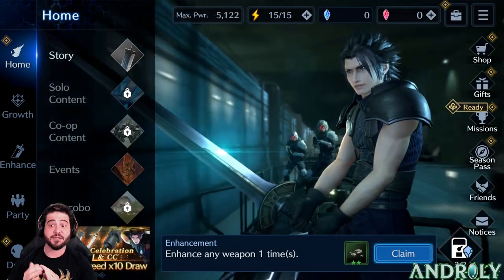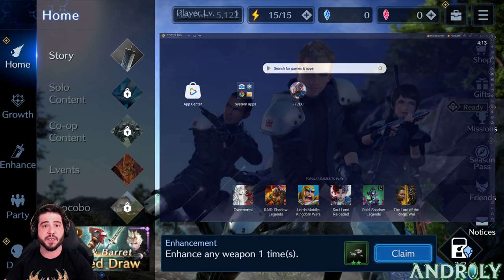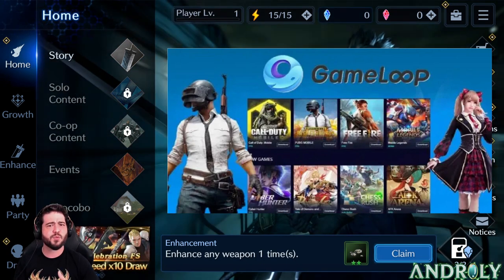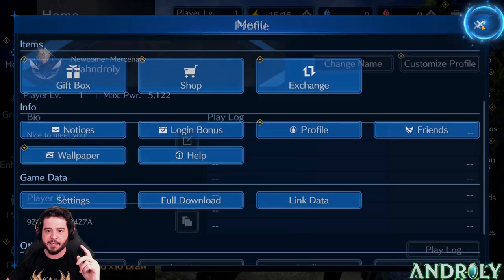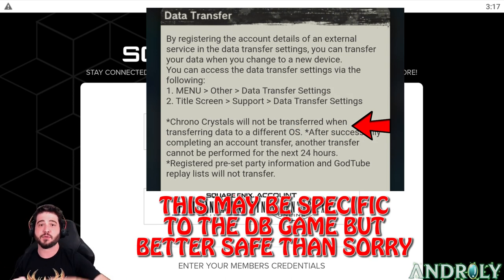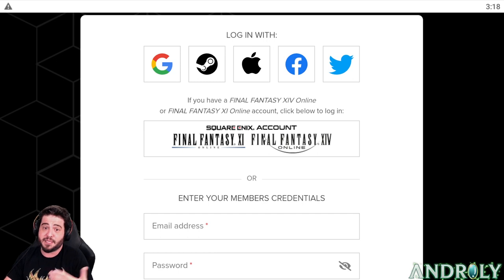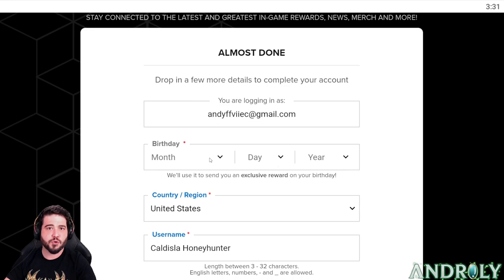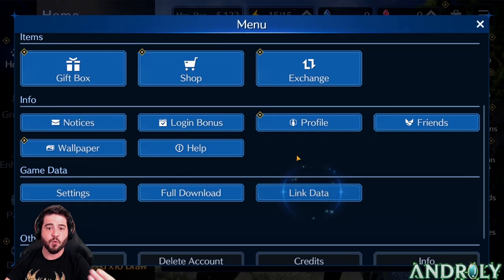WHICH EMULATORS WORK AND HOW TO LINK YOUR FFVII EVER CRISIS ACCOUNT TO PLAY ON MULTIPLE DEVICES!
Quick guide with the emulators we have found that work well with FFVII-EC and a tutorial on how to link your account to a major service so you can play on multiple devices. Please let me know if you run into any issues!